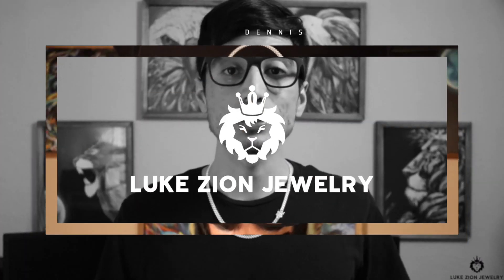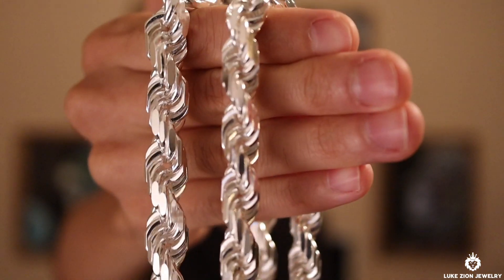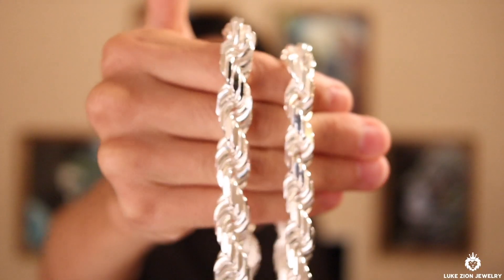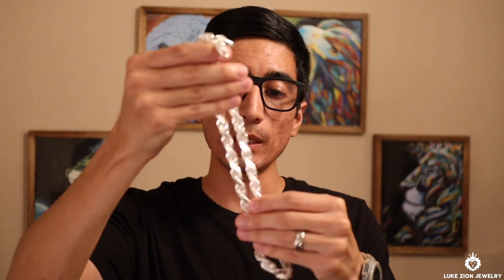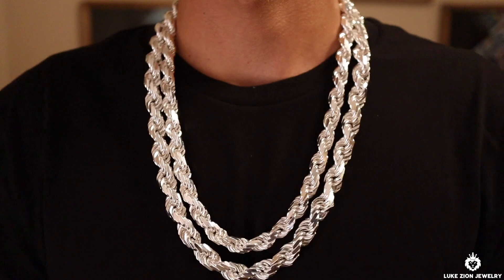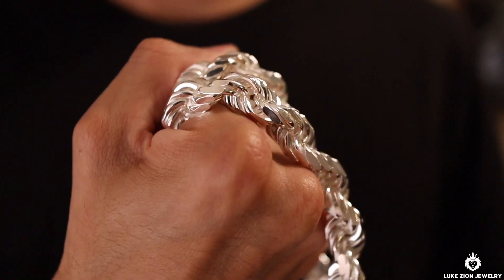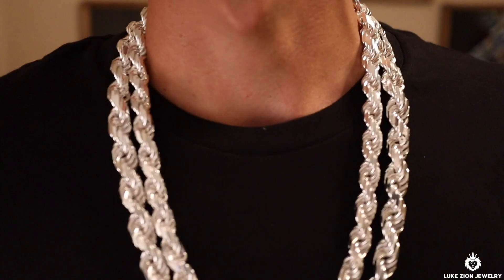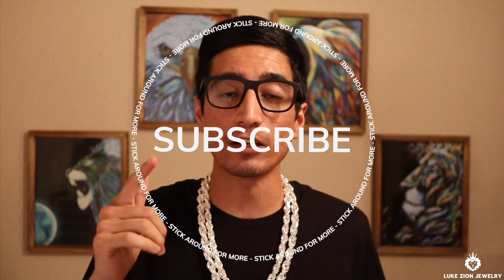10MM & 12MM Rope Chain | Luke Zion Jewelry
Solid sterling silver rope chain, This 10mm & 12mm sterling rope chain is made in Italy and stamped 925. The sterling rope chain has a lobster clasp and is diamond cut. The 10mm Rope & 12mm Rope chain are nice heavy chains.